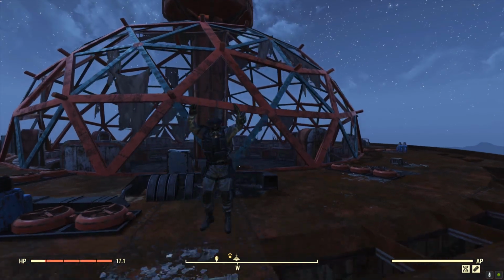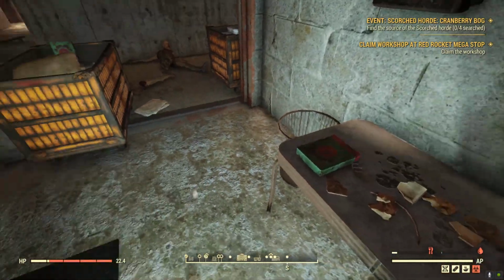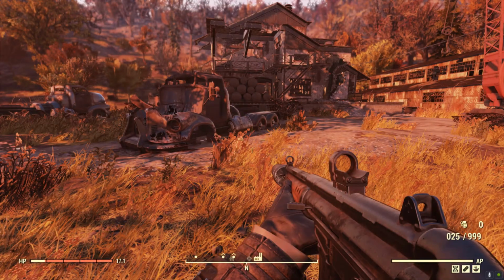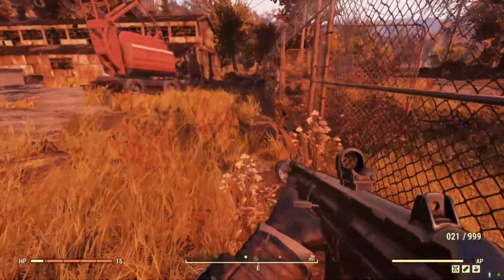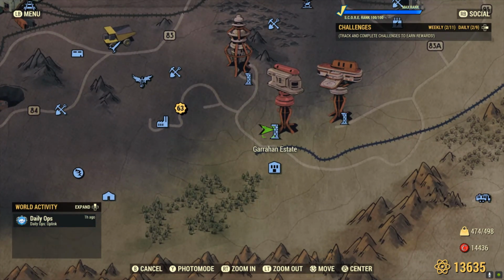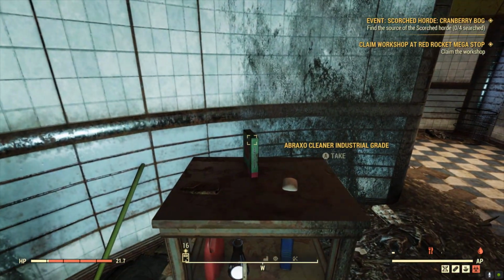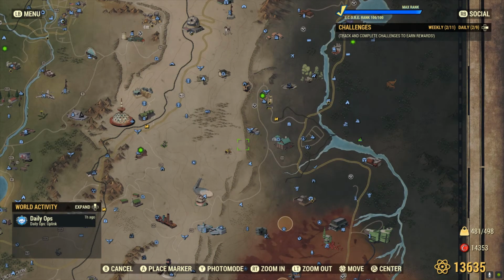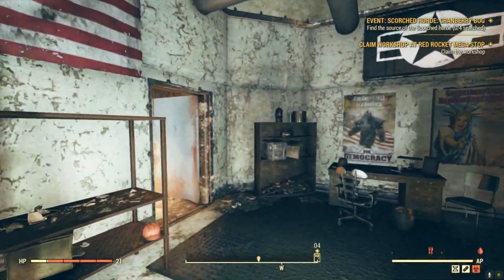Fallout 76 - 5 Locations To Find Antiseptic